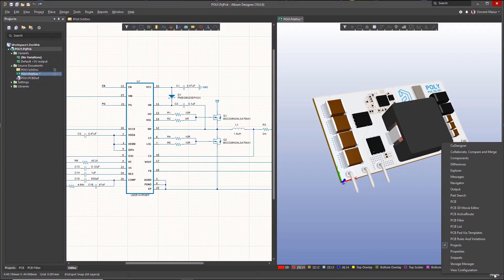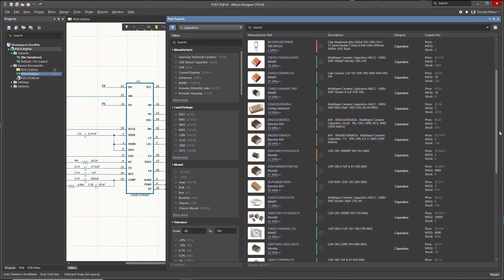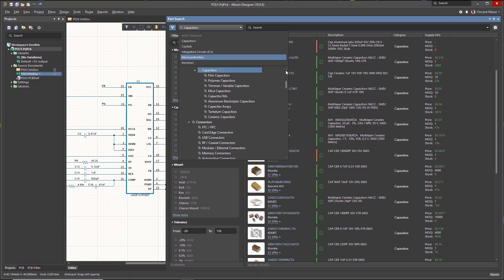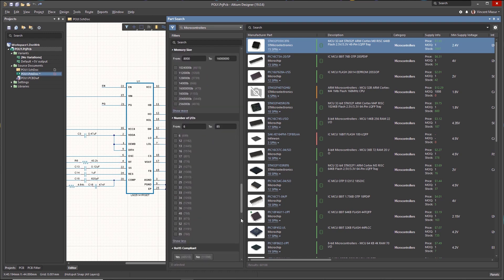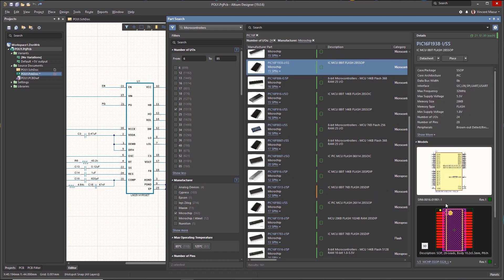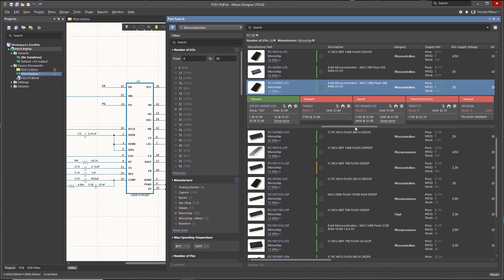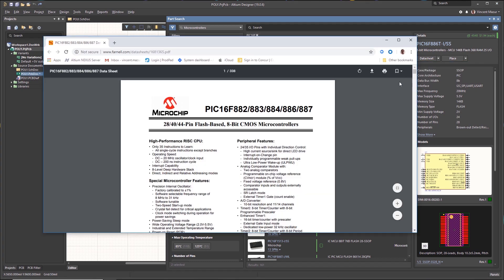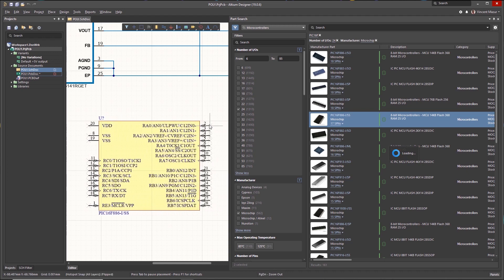Part Search in Altium Designer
See how you can easily find and research parts for your PCB design with Altium Designer.